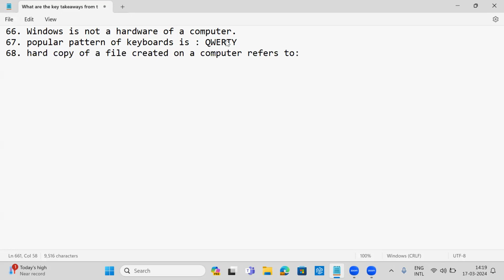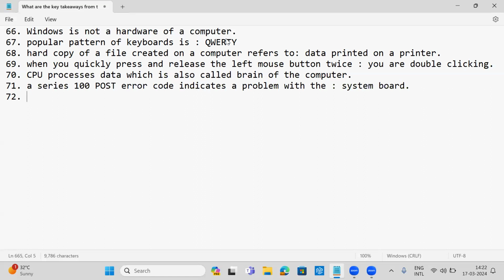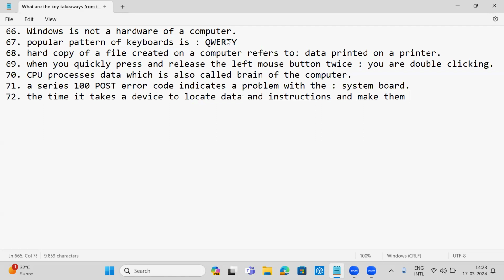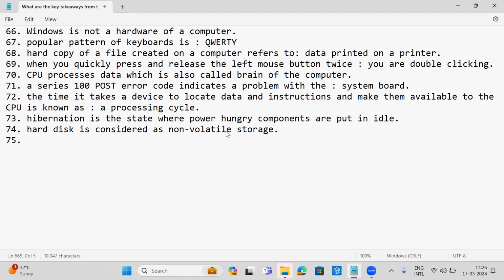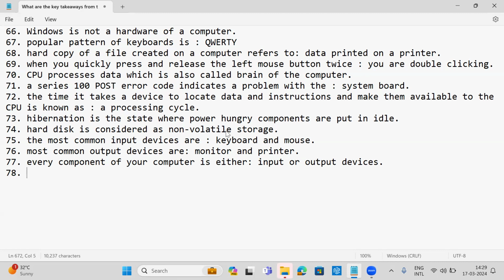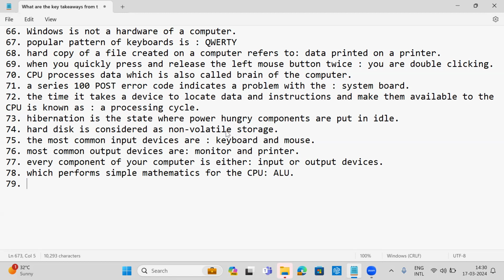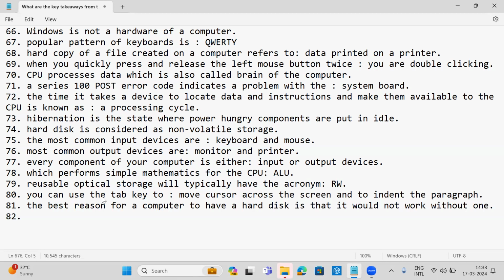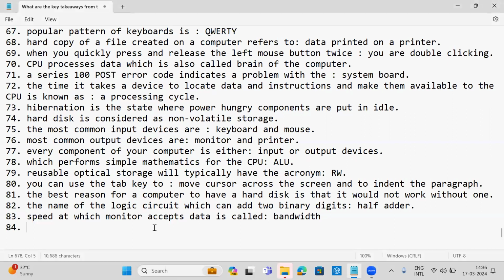Session 34 - Computer Education | Prepare for UPSC, Bank PO, SSC, RRB, CET, CAPF, Govt Jobs | Uplatz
Key Computer Science Insights - In this video, we delve into key computer science insights, addressing various fundamental concepts and practical knowledge. We start by discussing the most common keyboard layout, known as QWERTY, and explain what constitutes a hard copy, which is data printed on a paper printer. The video also covers the concept of double-clicking with the mouse, identifies the CPU as the brain of the computer that processes data, and clarifies that a series 100 POST error code typically indicates a problem with the system board. Understanding these basics helps in grasping the essential functions and components of computer systems.

The video further explores essential computer operations, such as processing cycles, which involve the time it takes for a device to locate and provide data to the CPU. We also explain the state of hibernation, where power-hungry components are put in idle mode to save energy. Additionally, the video touches on the distinction between non-volatile storage devices like hard disk drives and reusable optical storage media, such as CD-RWs. Practical tips include using the Tab key to move the cursor and the importance of hard disks in storing information even when the computer is off. Overall, these insights provide a comprehensive understanding of computer hardware, software, and their interactions.